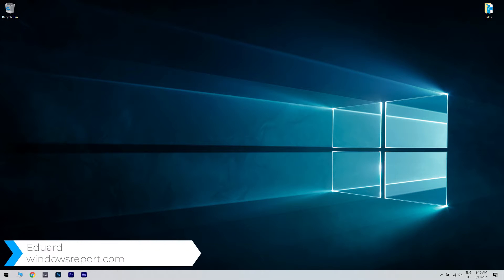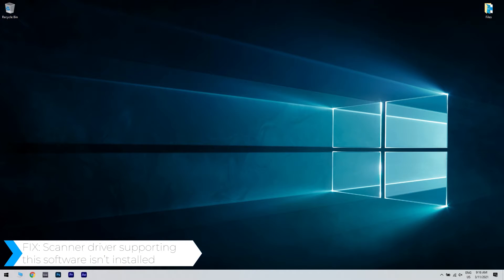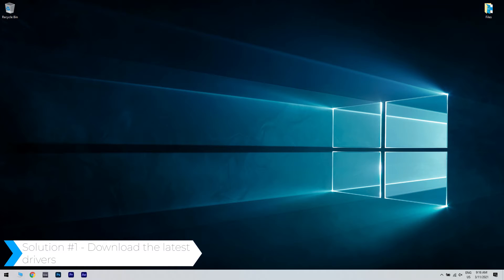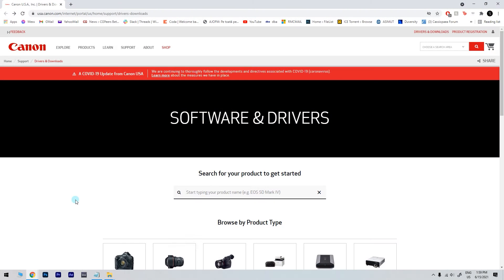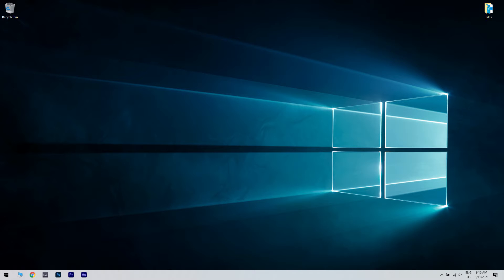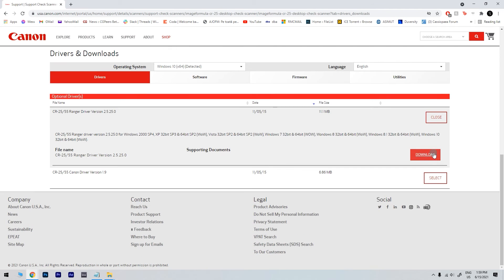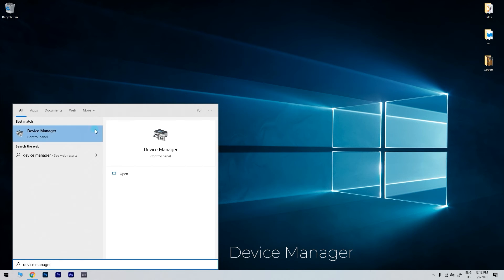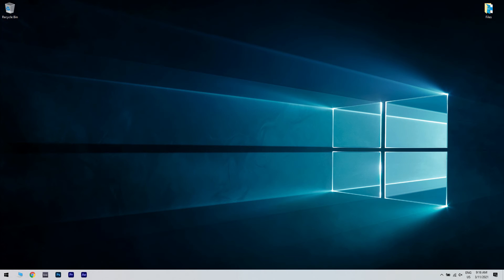FIX: Scanner driver supporting this software isn’t installed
| ⚙️Try Fortect to fix and optimize your PC like a Pro

Snap! Getting the Scanner driver supporting this software isn’t installed message?

=JTP6q-HUDoM

0:00 - Intro
0:44 - Download the latest drivers
1:07 - Use Windows 7 or older drivers instead